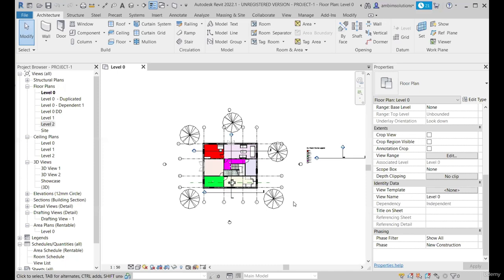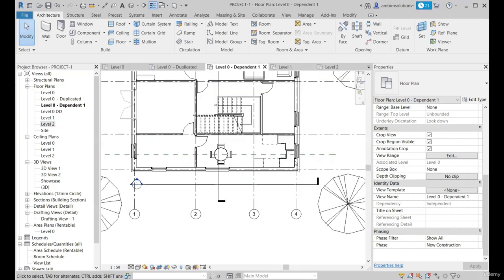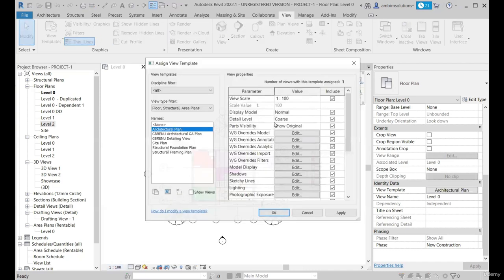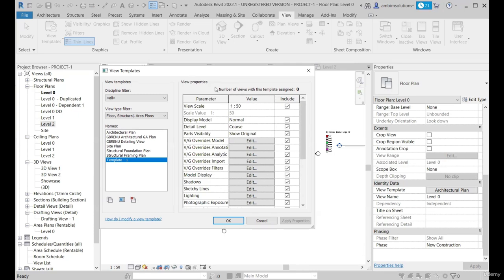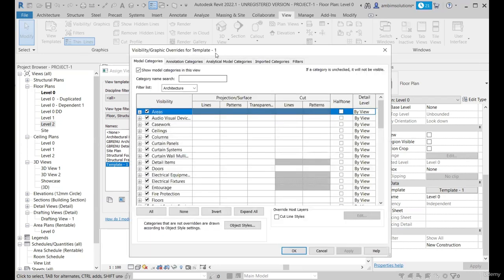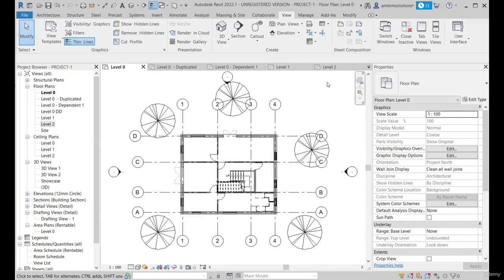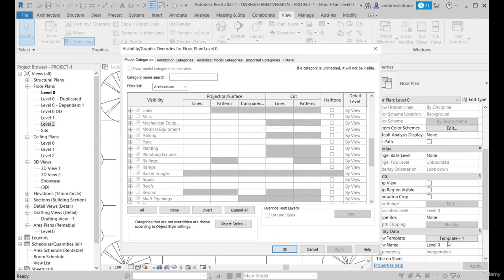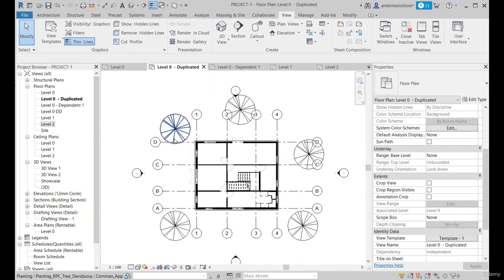Revit Architecture Master Part.31 - Template Creation - View Template